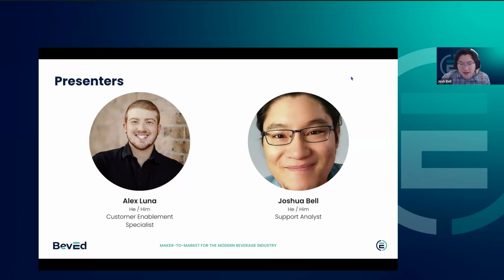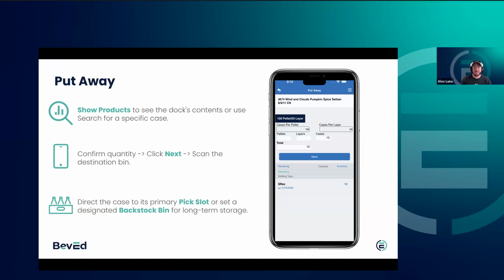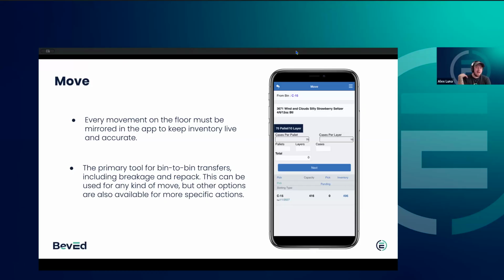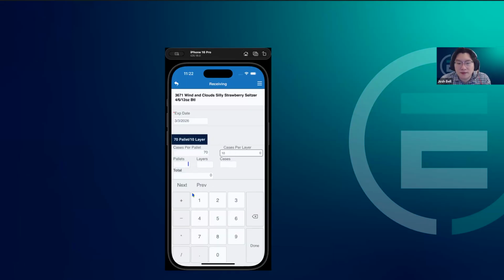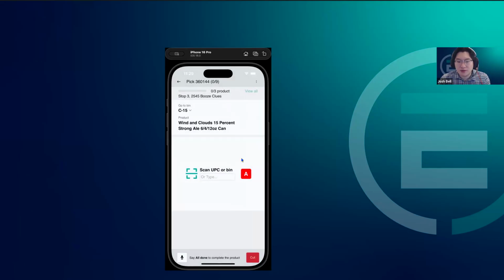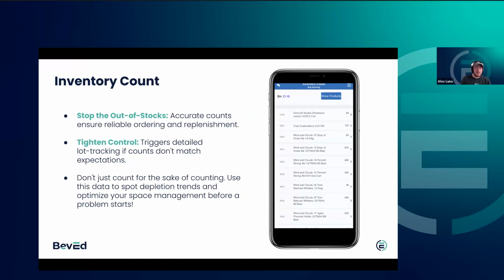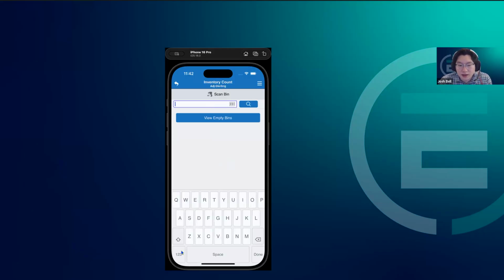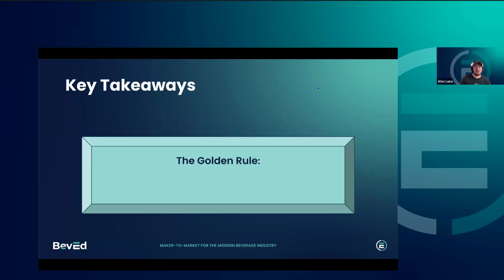Skills Kickstart: Encompass Mobile Basics - Warehouse